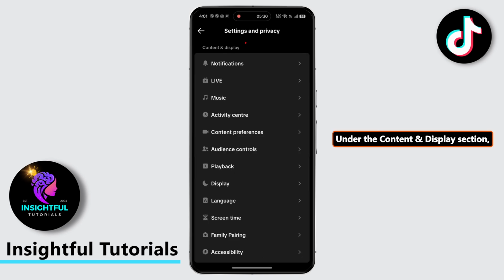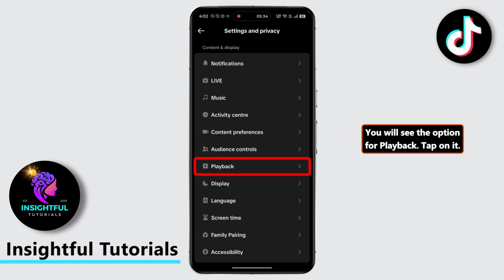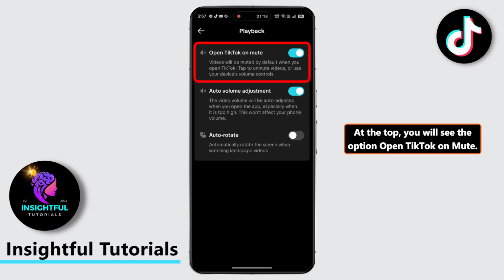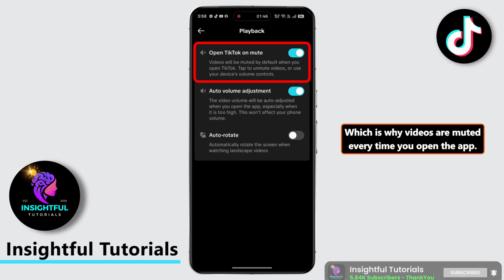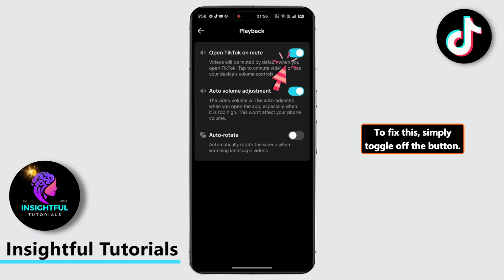How To Open TikTok With Sound (2025) | Fix TikTok Mute Issue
In this video, we’ll show you how to open TikTok with sound and fix the issue of muted videos when launching the app. If TikTok keeps muting your videos or removing sound due to settings, this step-by-step tutorial will help you turn sound back on easily.

Welcome to Insightful Tutorials — your go-to channel for simple and helpful mobile guides. Become a Member and get access to exclusive perks!

💡 Tips:
If your TikTok sound is still muted after changing the playback setting, make sure your device volume is up and your TikTok app is updated to the latest version.

⏱️ Timestamps:
00:00 - Intro
00:20 - Open TikTok
00:30 - Go to Profile
00:40 - Open Settings & Privacy
00:50 - Turn Off Open TikTok on Mute